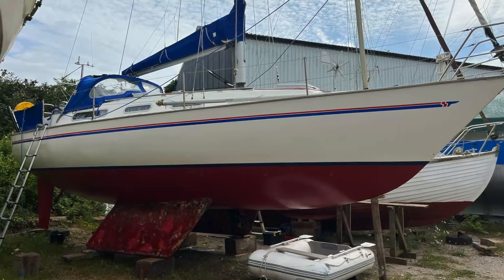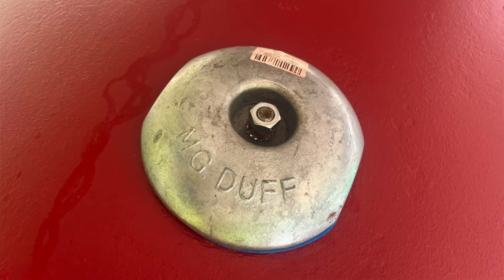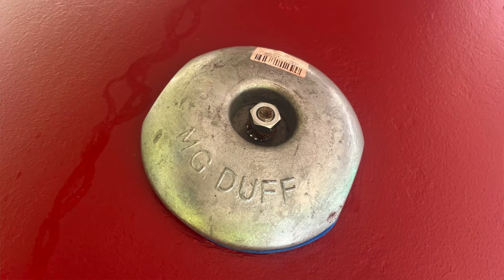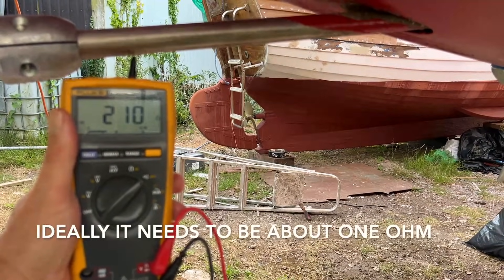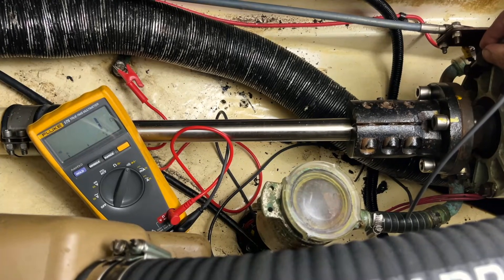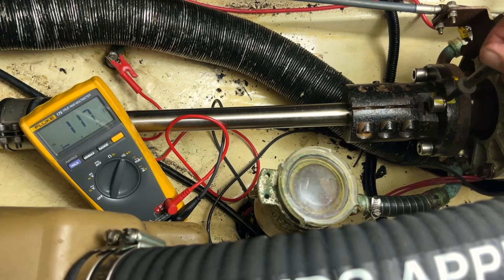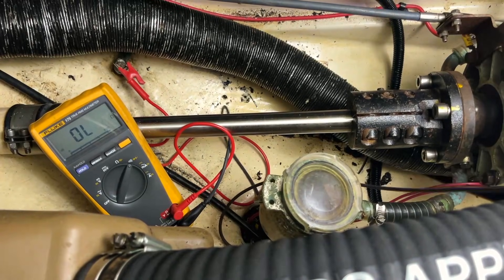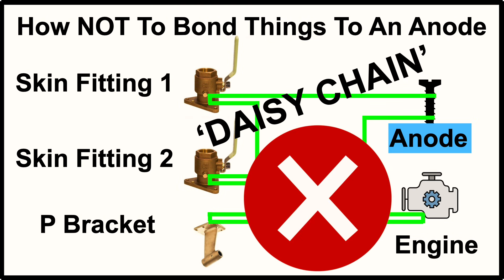How To Check If The Boat Anode Connection Is Good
Marine surveyor David Pestridge checks the resistance between a new boat zinc anode and the prop shaft to see if they are connected.  Having a good low resistance connection is critical to protect the metal parts of your boat from galvanic corrosion.

If this video was useful for you and you want to get more content like this, head over to the Boat Chat newsletter and subscribe for free for regular updates on key maritime news stories, surveying tips, tool and book reviews.  It’s a great read for boat owners, surveyors and anyone else interested in small craft.